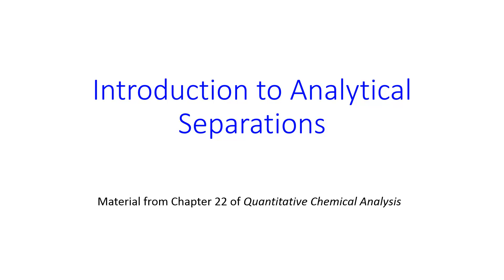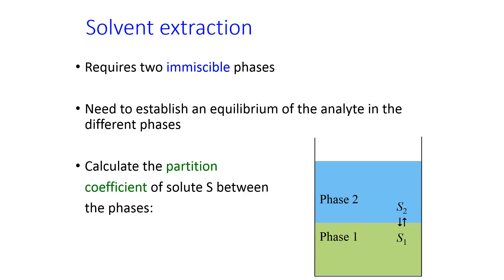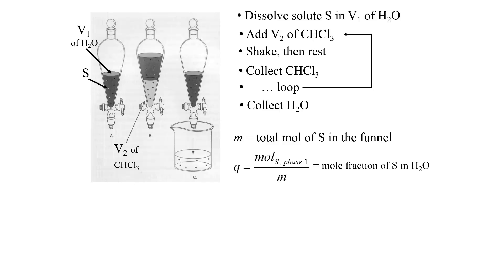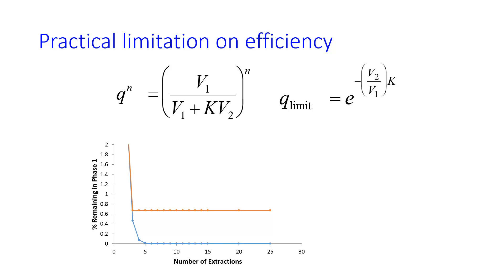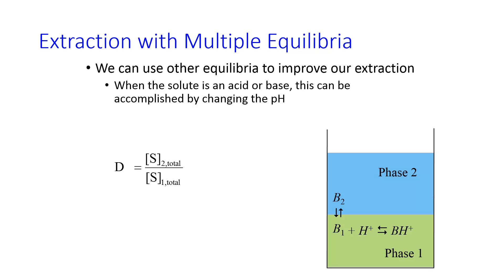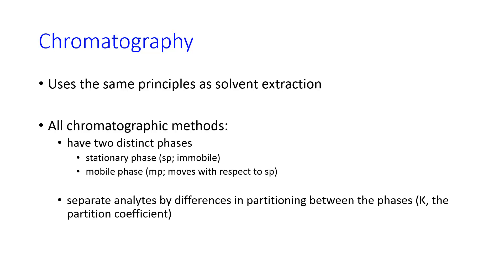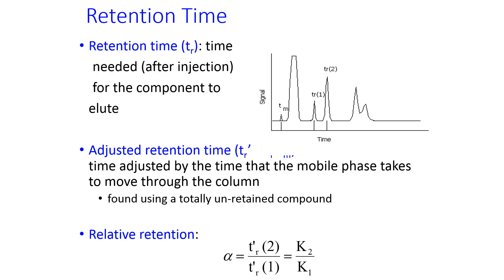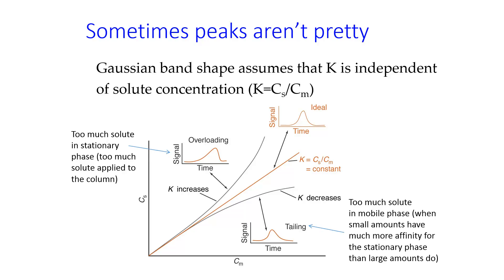Introduction to Analytical Separations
For Chemistry 300, a short video introduction to analytical separations, mostly dealing with liquid-liquid separations. This covers material from Chapter 22 of your analytical chemistry textbook.